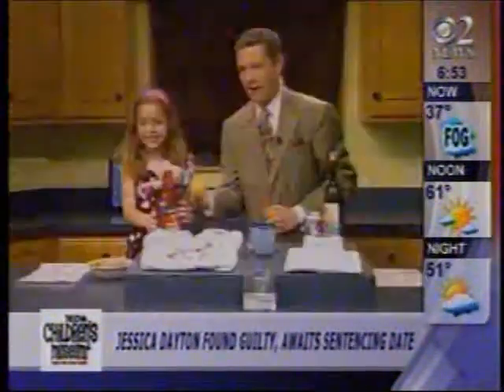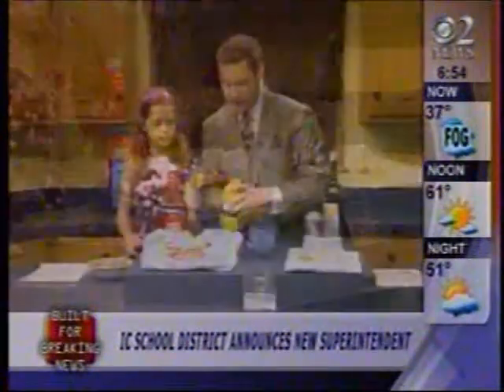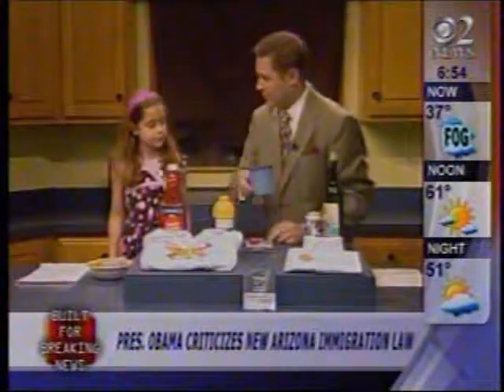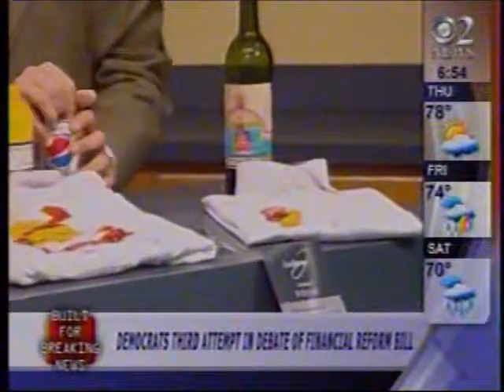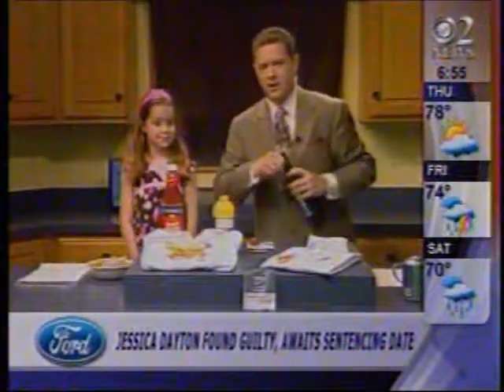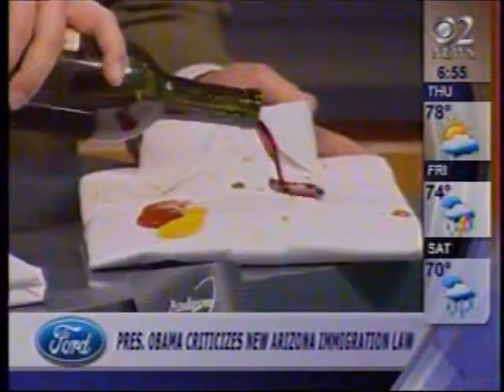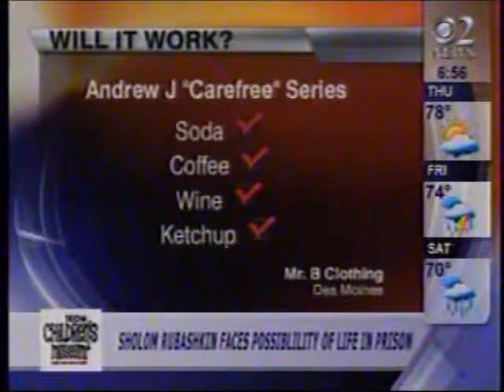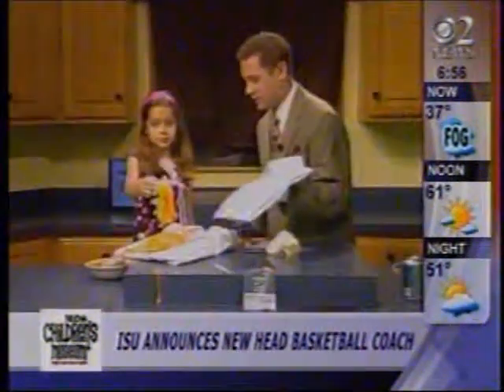Will it Work Andrew J Shirts Kgan 4 28 10 6AM